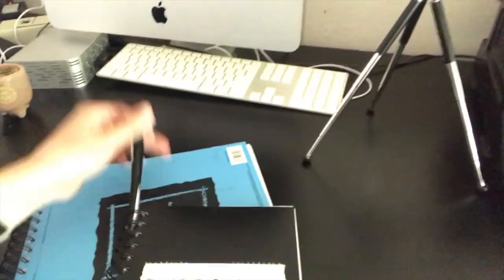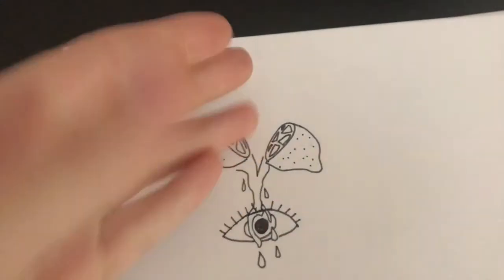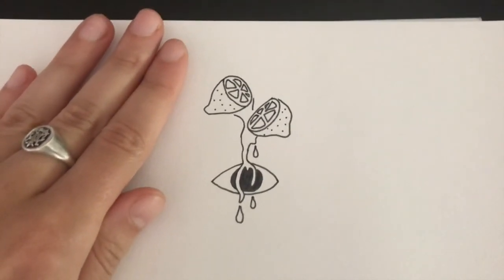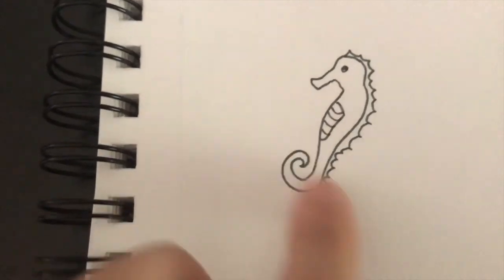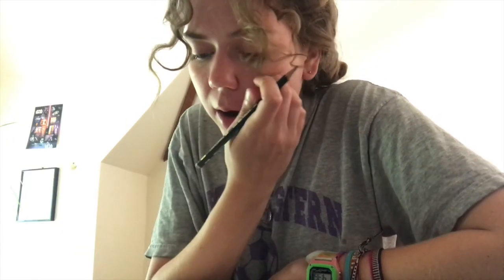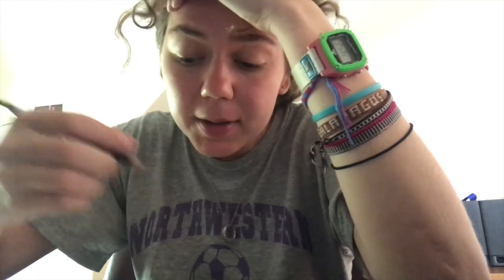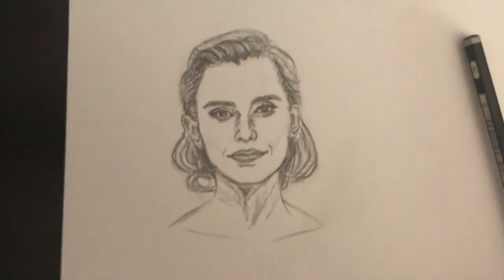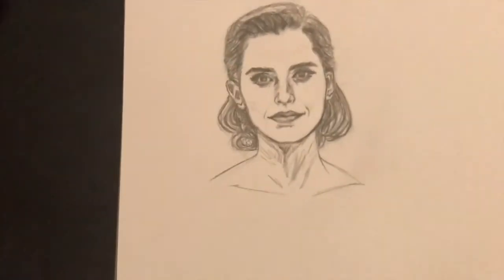Drawing whatever AI tells me to (ft. portrait of Emma Watson while talking about Little Women)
Asked Alexa and Siri what to draw and it went okay yeah this video is super long but if you knew how much footage there was. okay yeah
Idea from Jazza Youtube featuring drawings of emma watson, seahorse, parrot, sour ! calming relaxing for the soul shut up